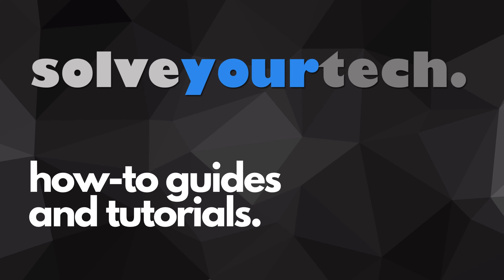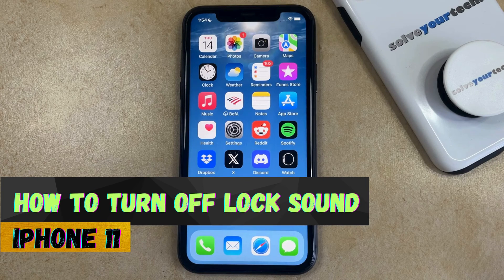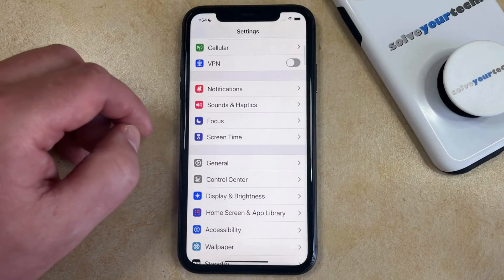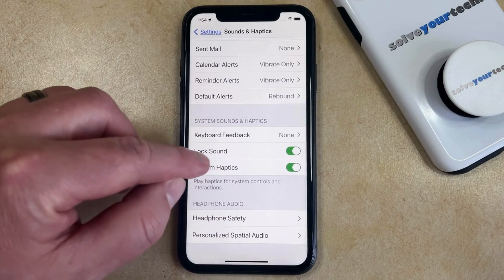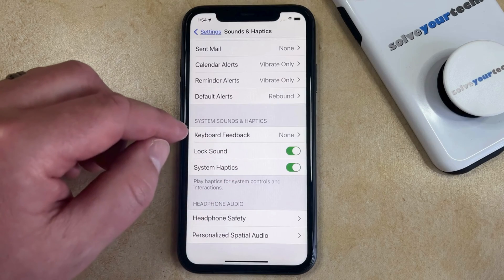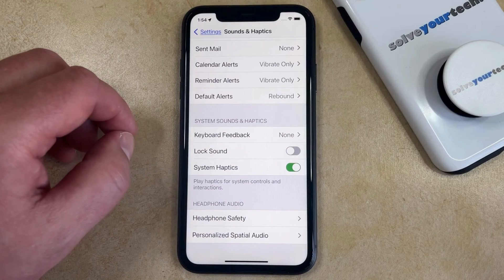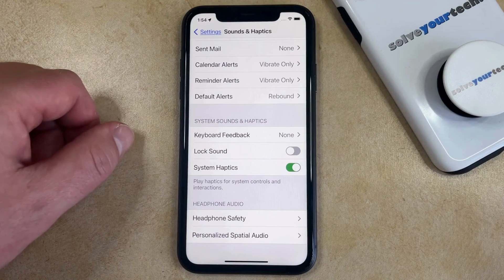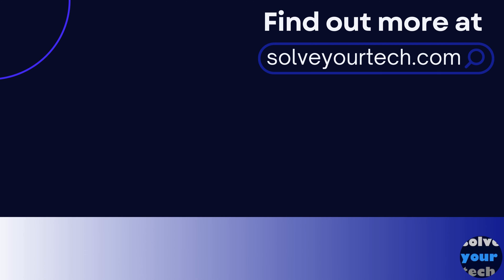How to Turn Off Lock Sound on iPhone 11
This video will show you how to turn off the lock sound on an iPhone 11. Once you complete this tutorial, your iPhone will no longer make a sound when you lock the screen.

You can turn off the iPhone 11 lock sound with the following steps:

1. Open Settings.
2. Choose Sounds & Haptics.
3. Scroll down and turn off Lock Sound.

Note that you can also turn off the lock sound by putting your phone on silent with the mute switch on the left side of the device.

00:00 Introduction
00:14 How to Turn Off Lock Sound on iPhone 11
00:57 Outro

Related Questions and Issues This Video Can Help With:

- How to Turn Off Lock Sound on iPhone 11 Mini
- How to Turn Off Lock Sound on iPhone 11 Plus
- How to Turn Off Lock Sound on iPhone 11 Pro
- How to Turn Off Lock Sound on iPhone 11 Pro Max